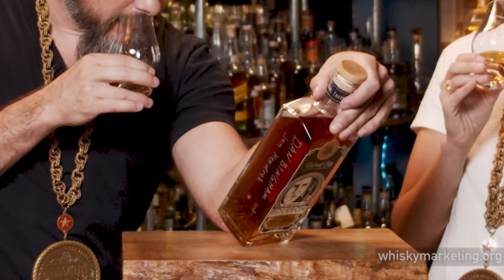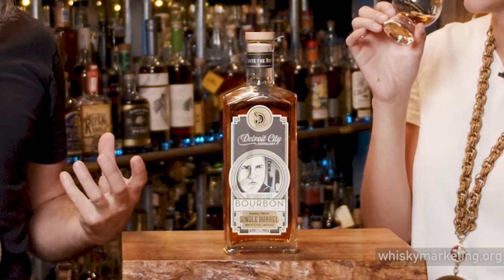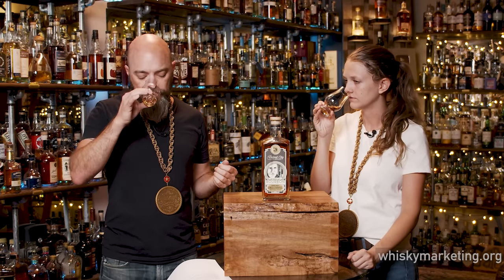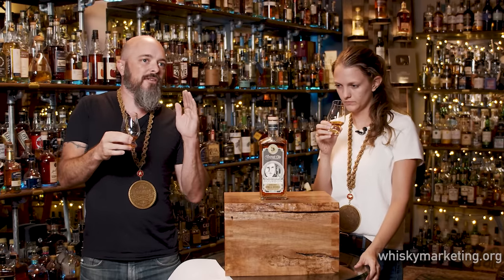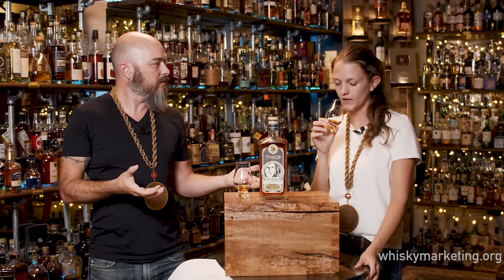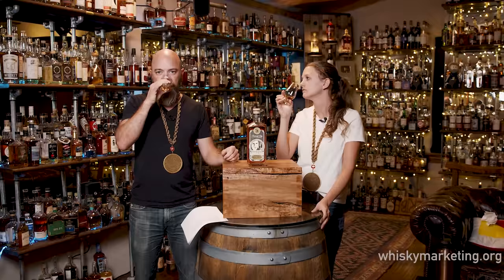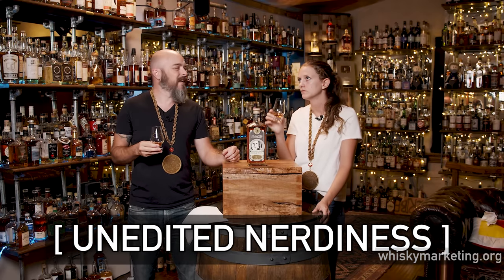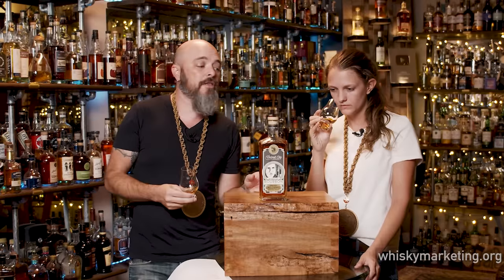Detroit City Distillery Butcher's Cut Bourbon Single Barrel Review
Daniel & Emma sample a very Christmas-y whiskey and continue the reign of the nerds.

Big thanks to Dan Bingham & Jen Kendrek for the bottle.  Cheers ya M.B.'s!